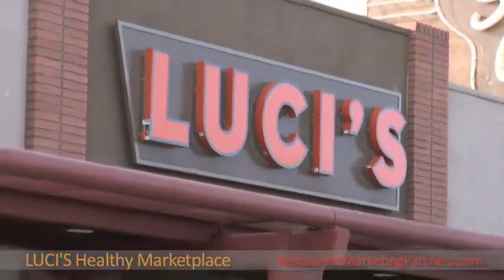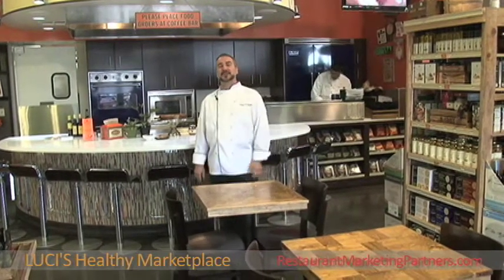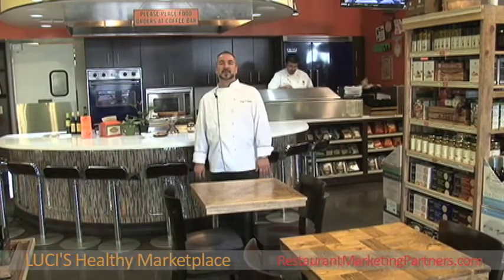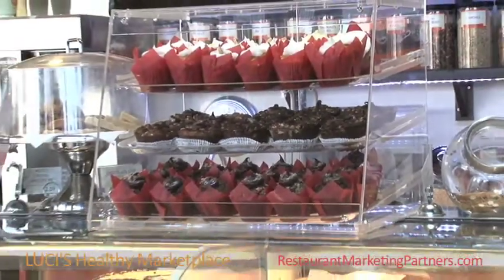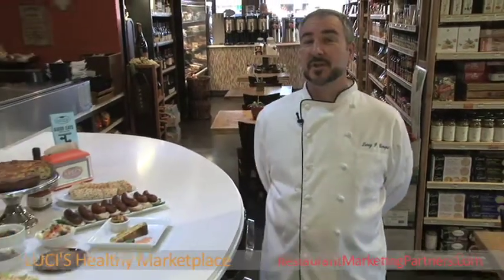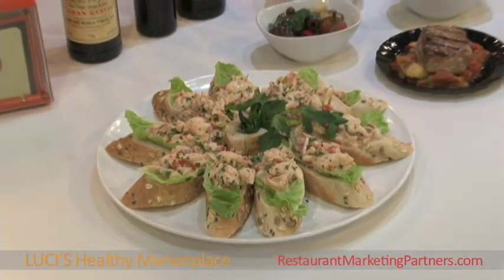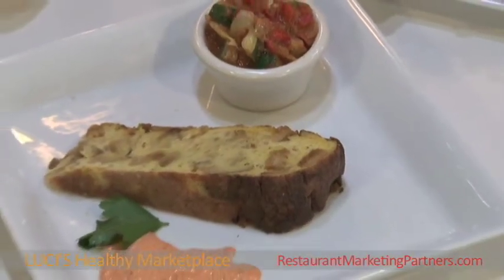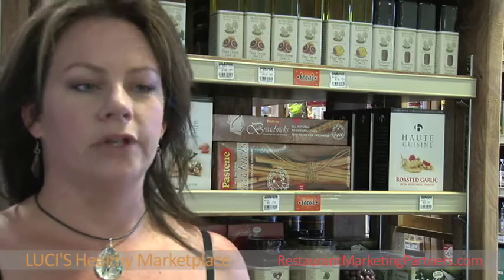Luci's Healthy Marketplace - Phoenix Restaurant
RestaurantMarketingPartners.com Presents We provide Resources for today's foodservice, Foodservice Marketing, Digital Branding, Culinary Services and Support, Customer Retention, Consistent Web Presence, Location Based Restaurant Marketing